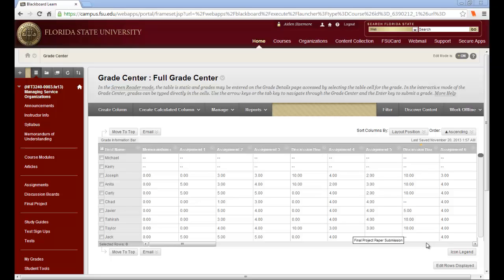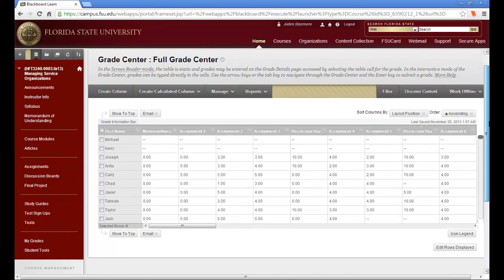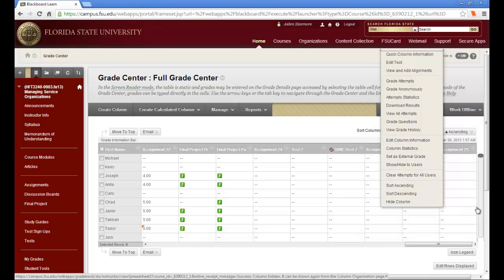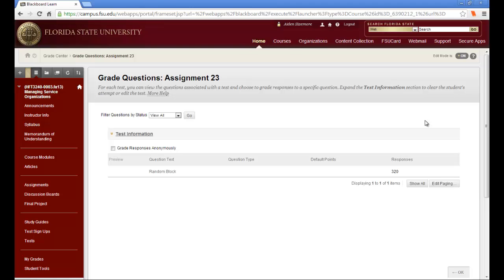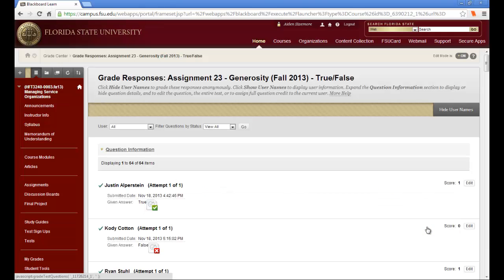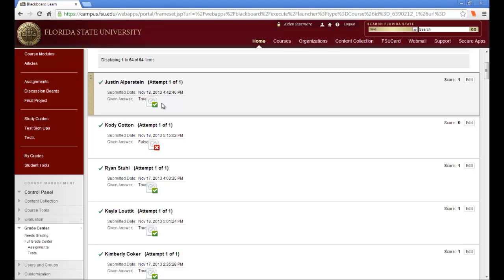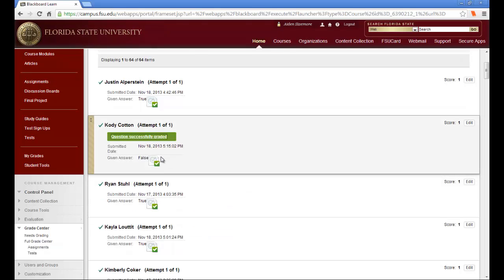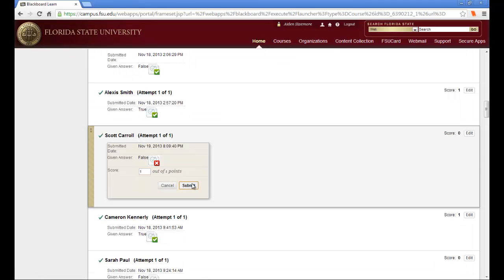How To Grade A Question on a Test, Quiz or Assignment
This tutorial will show you how to use the Grade Questions feature in Blackboard to only give credit for a certain question through the Blackboard Full Grade Center.